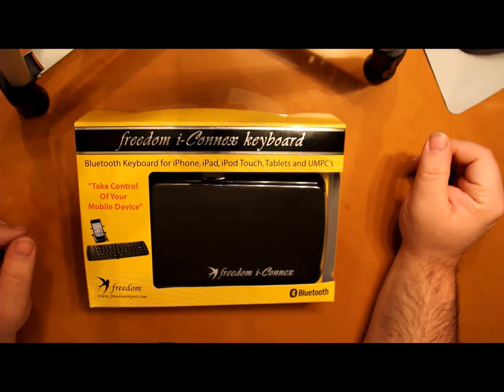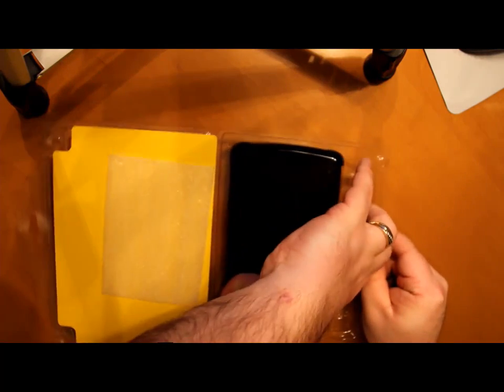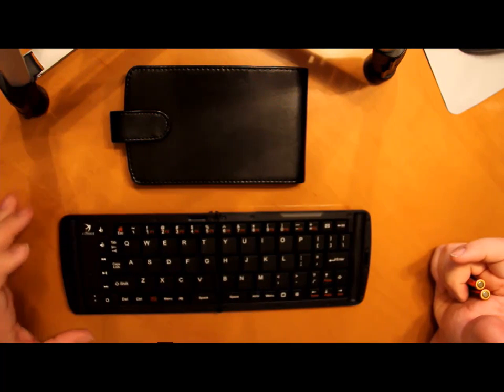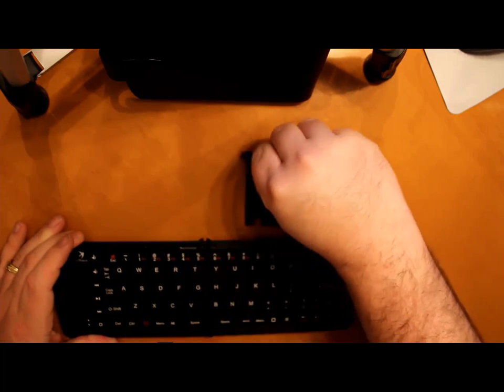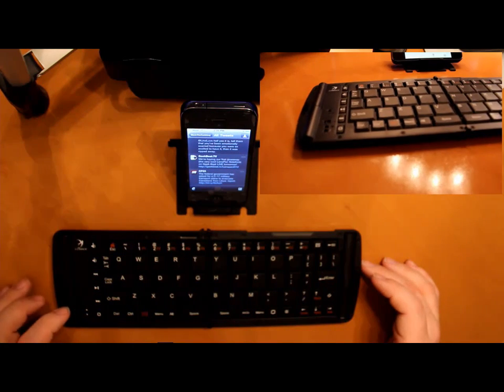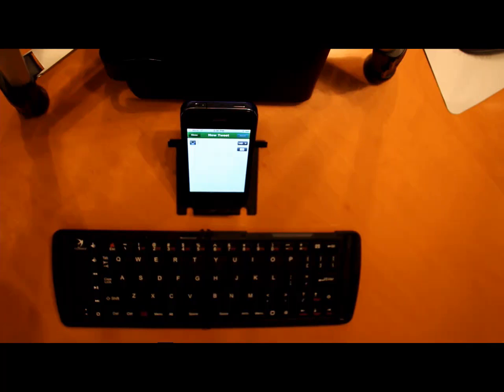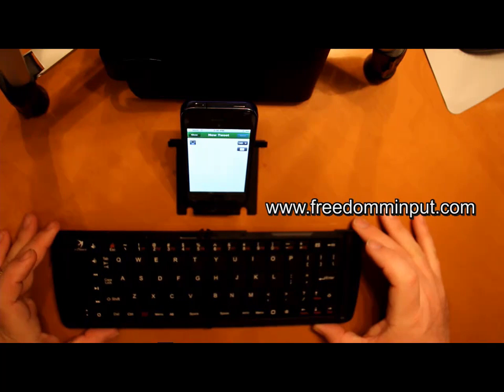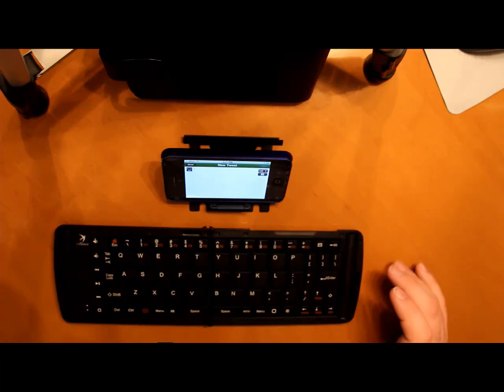Freedom i-Connex Bluetooth Keyboard Review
Take control of your iPhone, iPad or HID enabled device with the Freedom i-Connex Keyboard.

Newest Bluetooth portable keyboard, the i-connex. With all the portability and practicality of our previous keyboards but designed for the iPhone, iPad and HID enabled devices.

 Key features:
HID Profile - Used for connecting to iPad and iPhone 3Gs and 4G &  latest generation iPod touch running OS 4.0 and above as well as Samsung Galaxy S/Tab, Symbian and Windows Mobile Smartphones with built in HID keyboard support. Can also be connected to many HID compatible devices which have keyboard support such as Playstations 3's, Netbooks, Laptop's and PC's.
6 Dedicated keys for media controls.
Control and function keys allow control of your mobile device from the keyboard.
Separate LED indicators to show power and connection status.
Pull out, folding, device stand.
Uses two AAA batteries for long life (Over 90 hours use and 3000 hours standby) and ease of replacement.
Comes with elegant storage case.

The Freedom i-Connex Keyboard is compatible with a large range of devices which have built in HID support for Bluetooth keyboards.